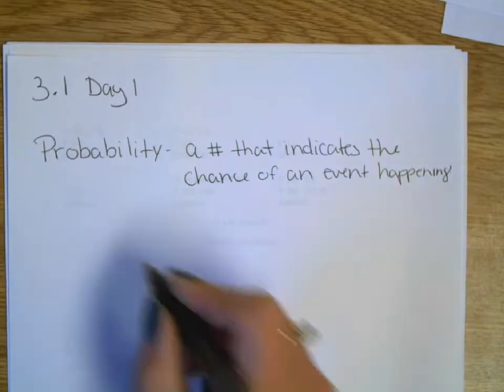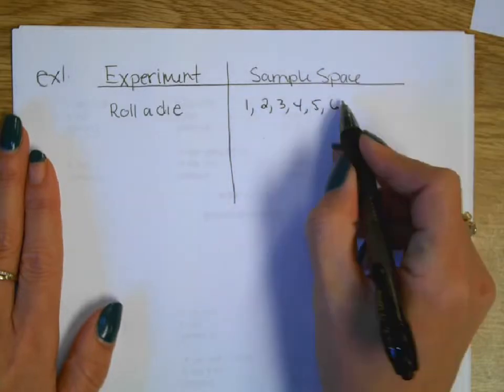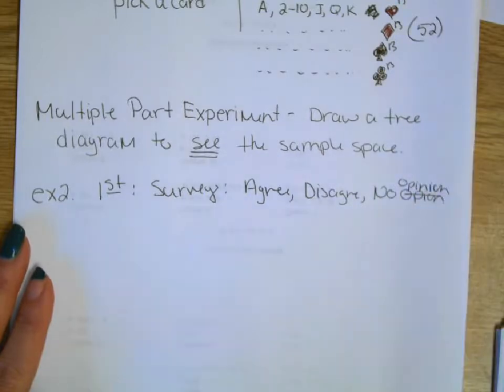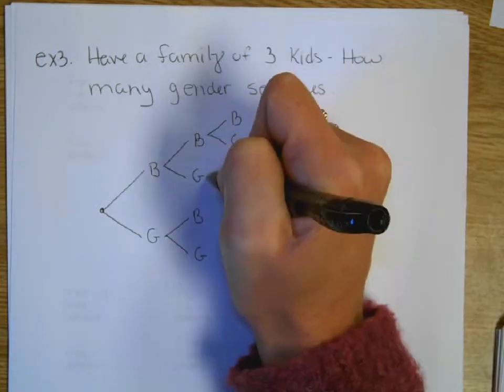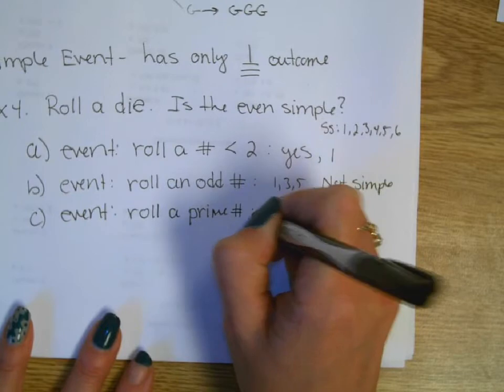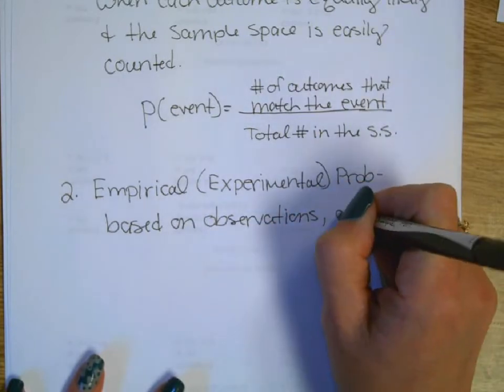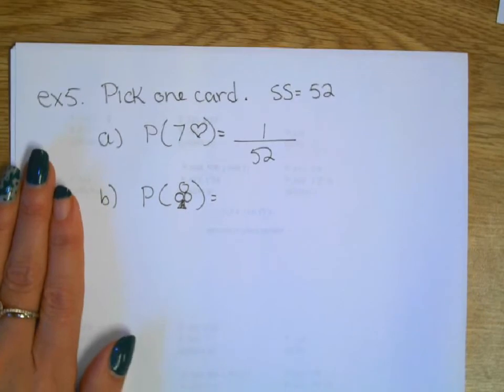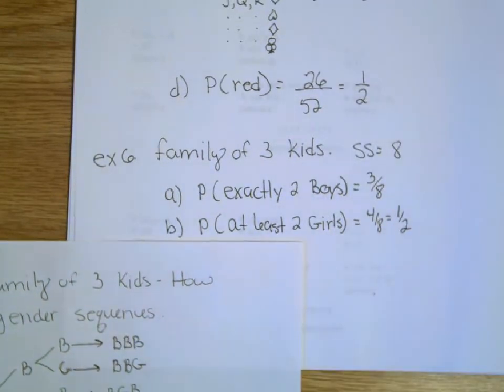St 3 1 day 1